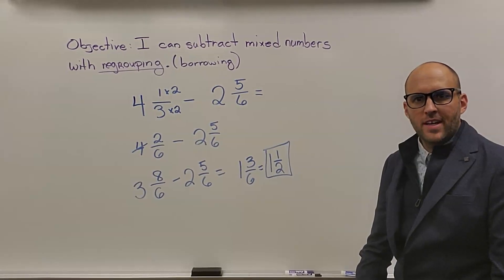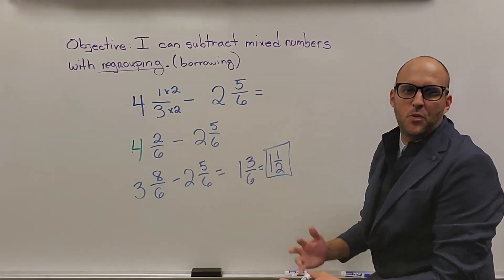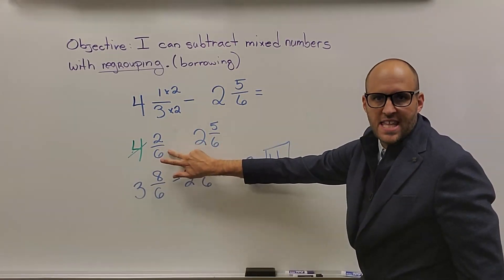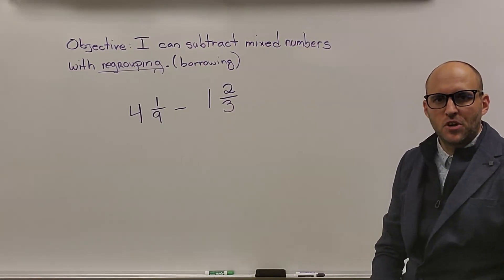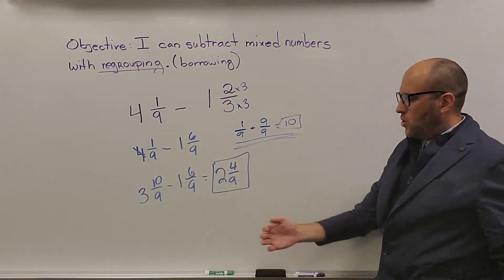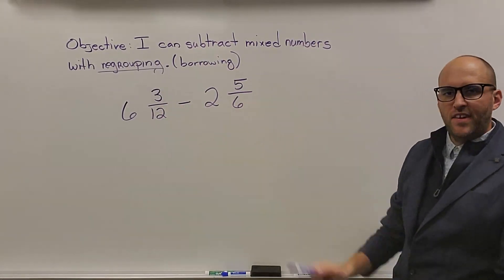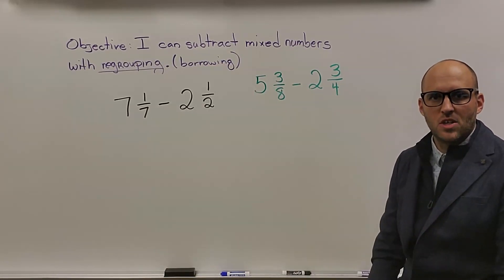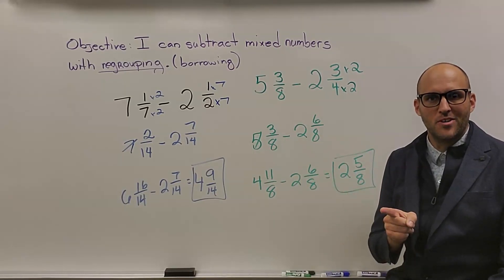Subtract Mixed Numbers (Regroup)